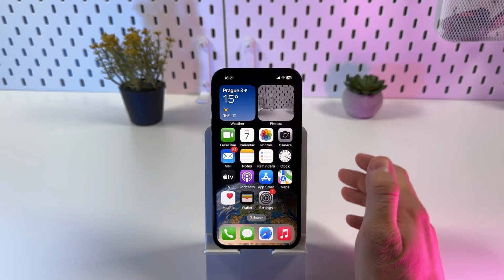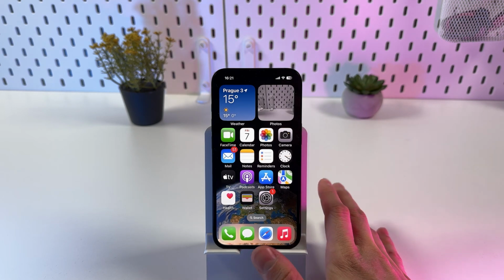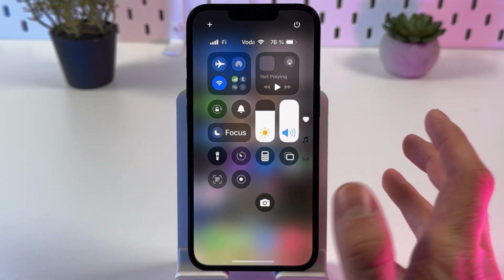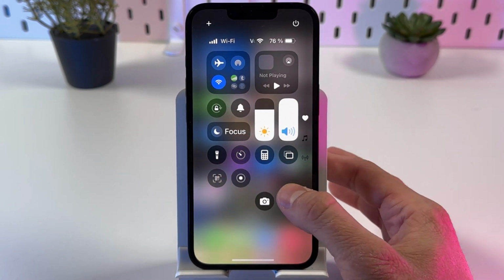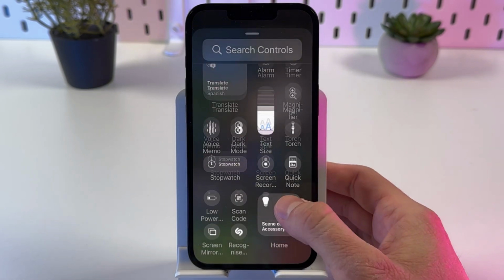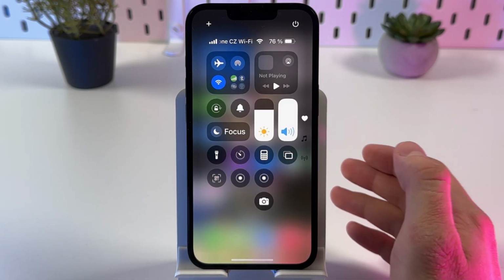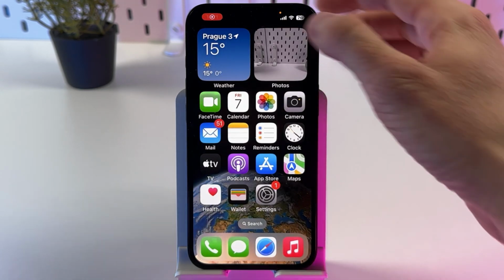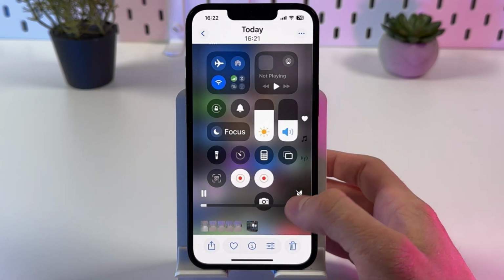Does the iPhone 16e Have a Built-in Screen Recorder? Discover Now!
Discover the power of the iPhone 16e in my latest video where I explore its built-in features, including the much-asked-about screen recorder. I take you step-by-step through accessing and utilizing this vital tool, ensuring you know exactly how to record your favorite moments without any hassle. Join me as I dive into the Control Center, customize controls, and show you tips and tricks to get the most out of your iPhone 16e’s recording capabilities. Perfect for both new users and seasoned tech enthusiasts! If you're intrigued, tune in to see this feature in action and learn some handy iPhone shortcuts along the way!

This video also covers the following topics:
Screen Recorder on iPhone 16e - Available or Not?
Is There a Screen Recording Feature in iPhone 16e?
How to Use the iPhone 16e's Screen Recorder